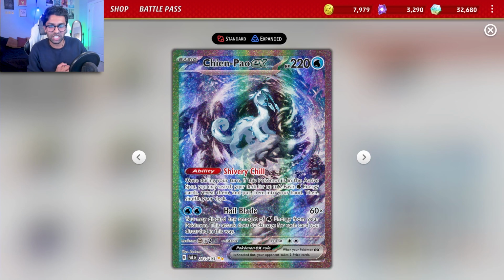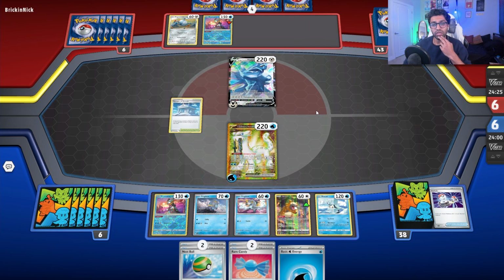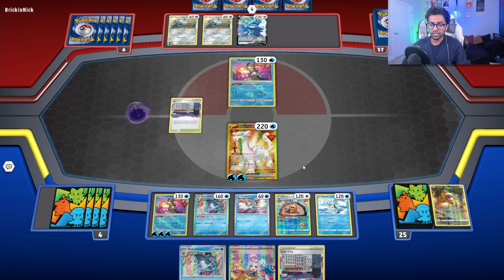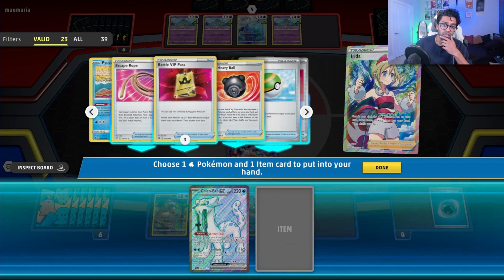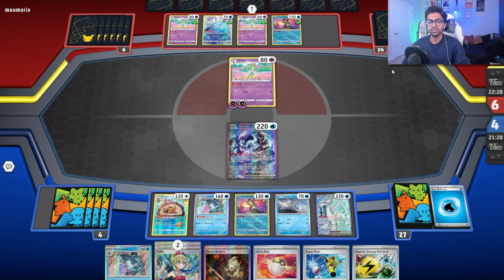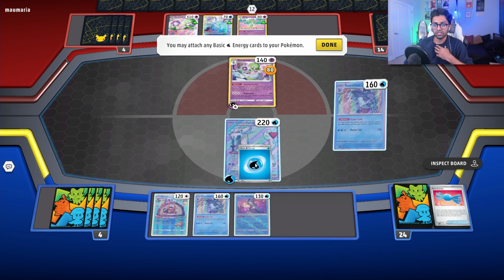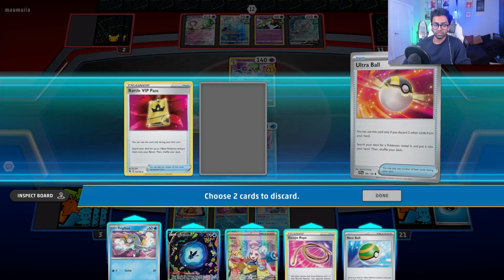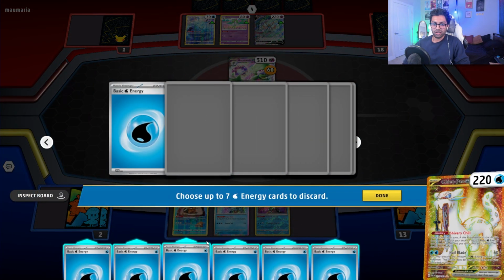Chien-Pao ex is TAKING OVER the Ladder! Aggressive Build! Paldea Evolved Decklist PTCGL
Snow Kitty hurts. Like a lot. Decklist below!

TIME STAMPS 🎬
0:00 Intro
0:08 Decklist Profile
2:44 vs Dialga VSTAR
10:46 vs Garde ex
29:48 Outro

DECKLIST✨
Pokémon: 13
2 Bidoof CRZ-GG 29
1 Lumineon V CRZ-GG 39
1 Chien-Pao ex PAL 274
2 Frigibax PAL 57
1 Manaphy CRZ-GG 6
1 Chien-Pao ex PAL 236
1 Frigibax PAL 58
1 Eiscue EVS 47
1 Pyukumuku FST 77
1 Chien-Pao ex PAL 261
3 Baxcalibur PAL 60
1 Radiant Greninja ASR 46
2 Bibarel CRZ-GG 25

Trainer: 16
1 Hisuian Heavy Ball ASR 146
1 Escape Rope BST 125
1 Avery CRE 187
4 Nest Ball SVI 181
2 Lost City LOR 161
4 Battle VIP Pass FST 225
1 Boss's Orders PAL 265
1 Irida CRZ-GG 63
1 Boss's Orders PAL 248
2 Iono PAL 269
3 Superior Energy Retrieval PAL 189
1 Super Rod PAL 188
3 Irida ASR 186
4 Ultra Ball SVI 196
1 Switch SVI 194
3 Rare Candy SVI 191

Energy: 1
9 Basic {W} Energy SVE 3

MUSIC 🎶
- Provided by Lofi Girl